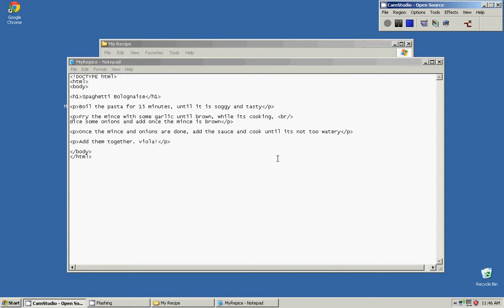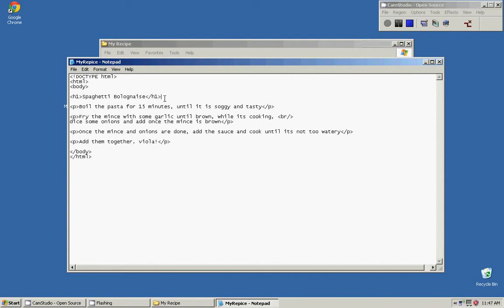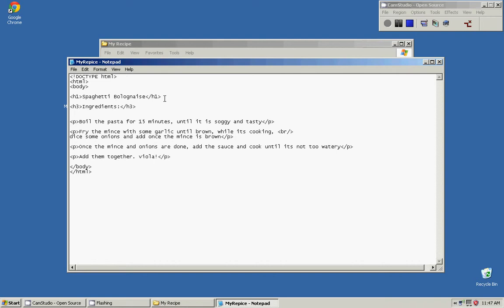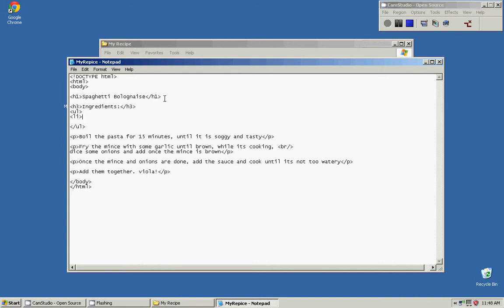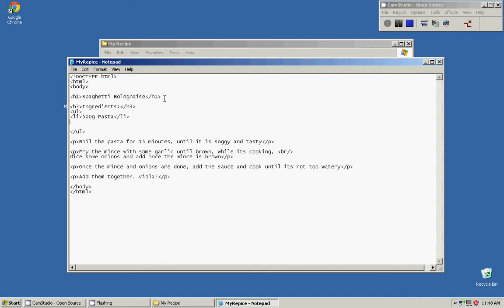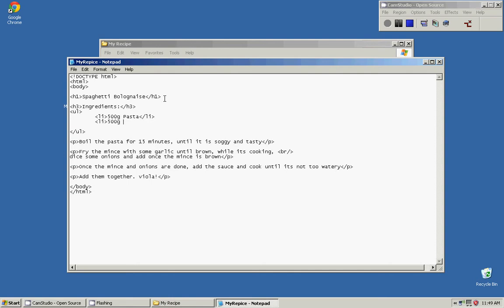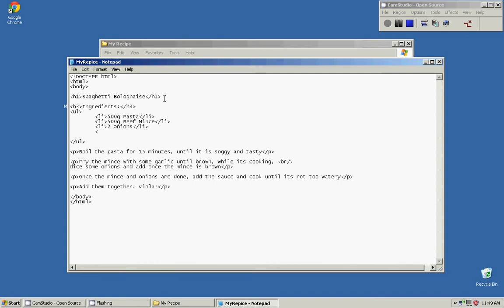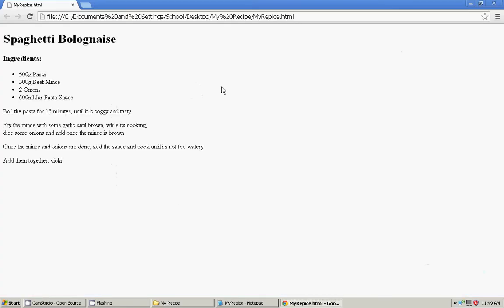Writing HTML (Recipe Activity) - 4 - Adding ingredients as a list